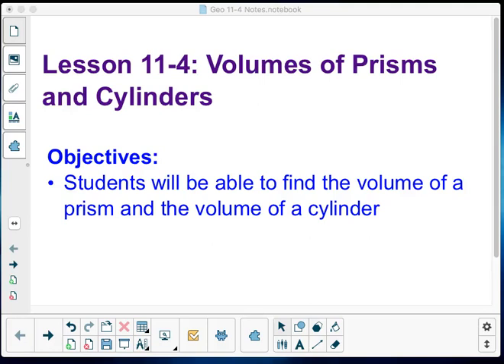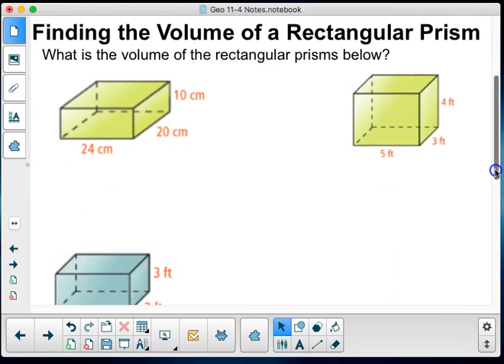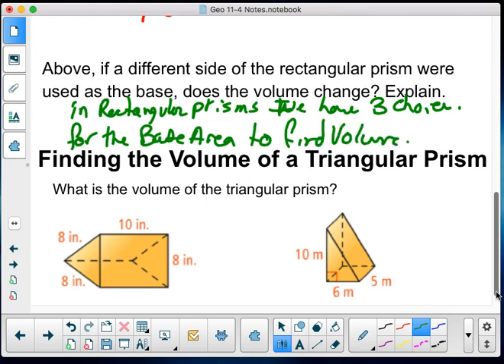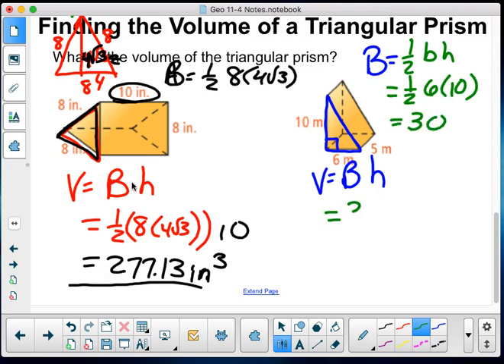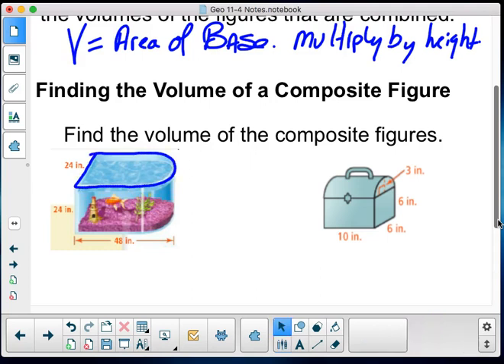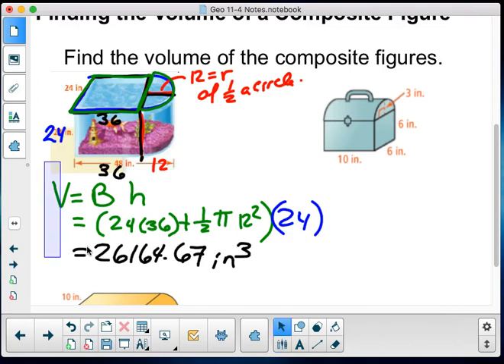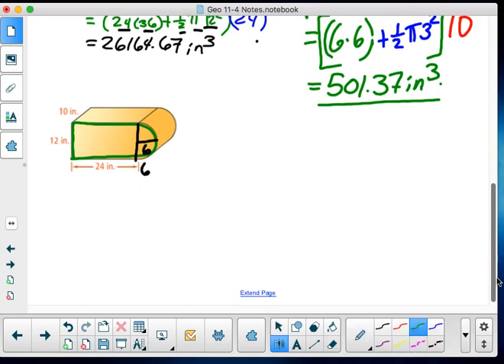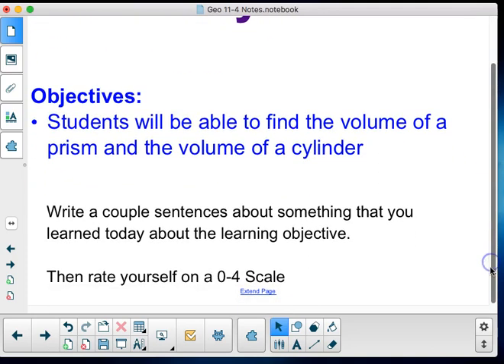Geometry 11.4 Class Notes video